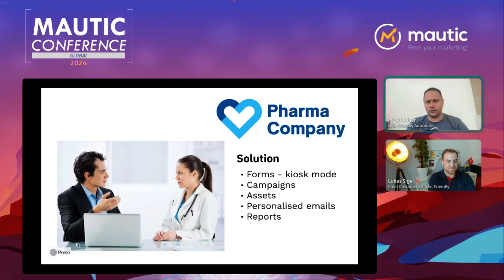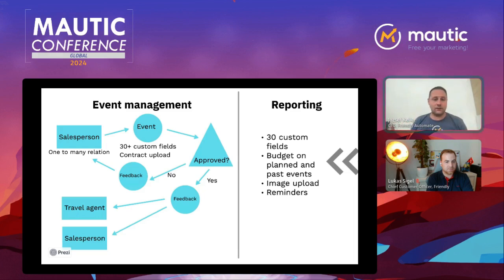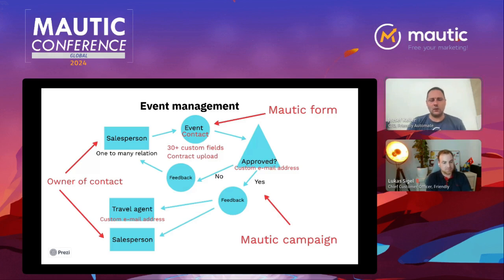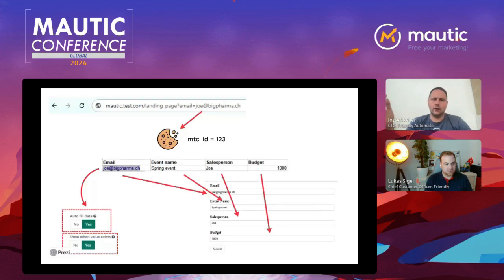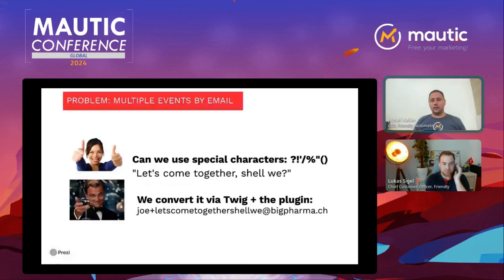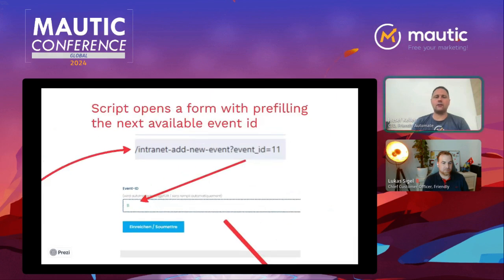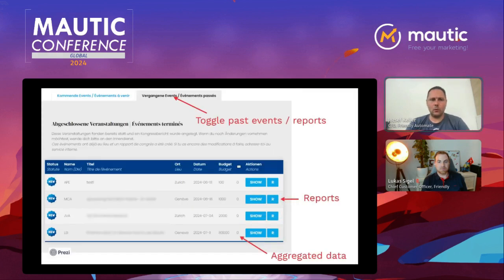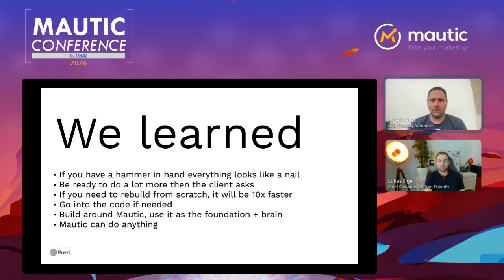Mautic as an event platform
Join us in this session to learn how Friendly customized Mautic to work as an event approval and report platform for an international pharmaceutical company.

Presenters: Jozsef Keller and Lukas Sigel